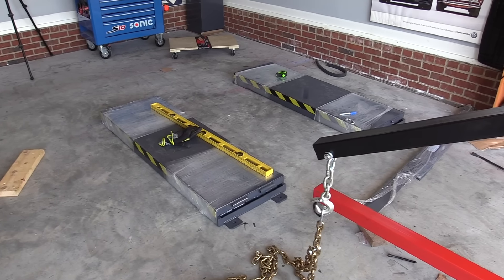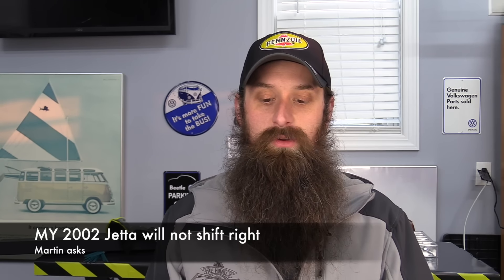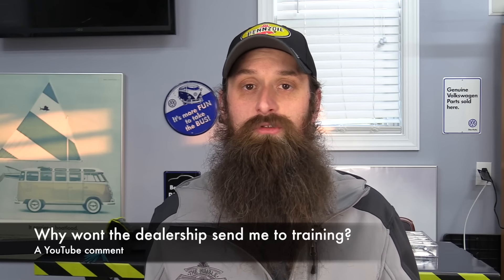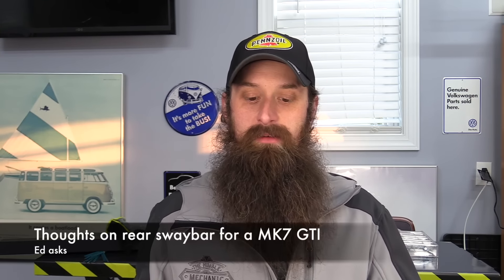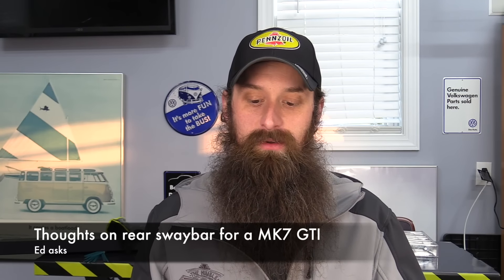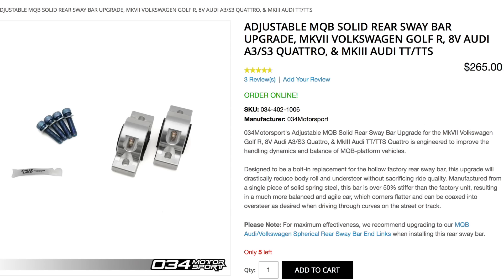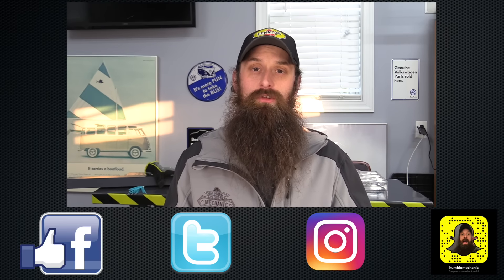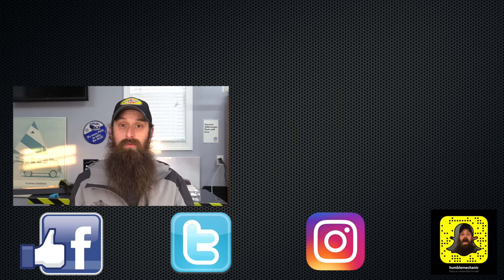Viewer Automotive Questions ~ Podcast Episode 185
Today I take questions on: mk7 sway bar, TT issues, transmission problems  and more. If you have a question about a car, car repair, DIYs on your car, Volkswagen, mechanic's tools, or anything car related, ask it up.

Join me as I take your questions on:
(1:16) ~ CrewMember Benefits ~
(1:40) ~ 2002 Jetta transmission issues
(3:47) ~ Why the dealership will not train a tech
(7:08) ~ Best rear sway bar MK7 GTI
(08:40) ~ Audi TT will not set readiness?